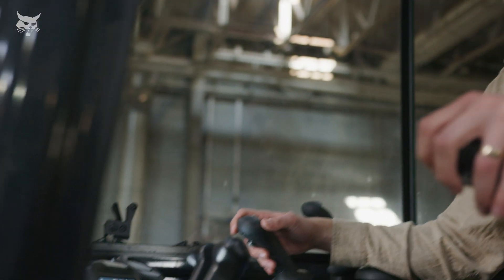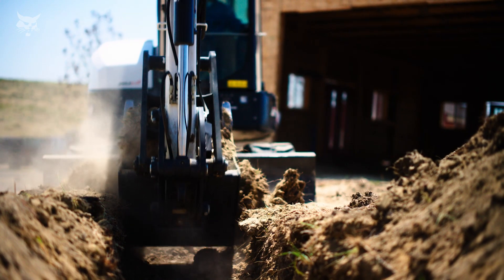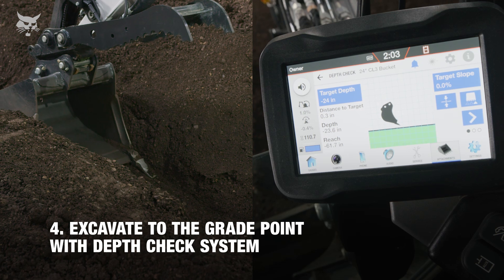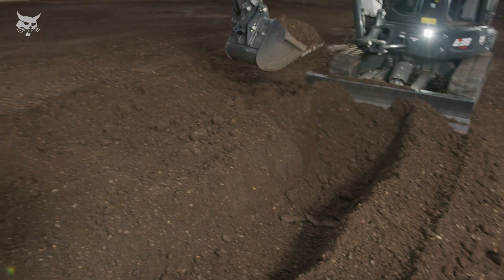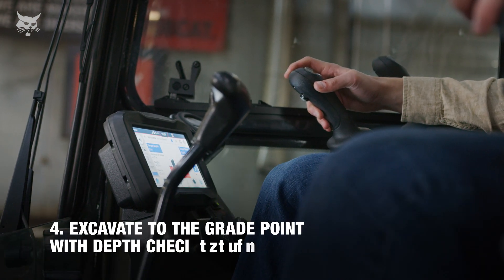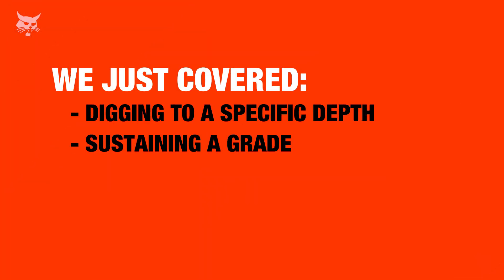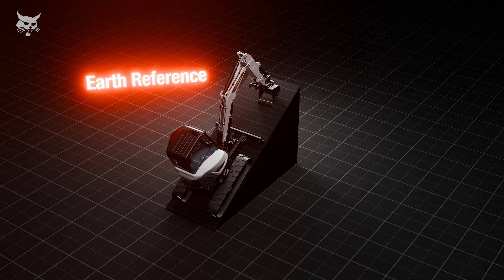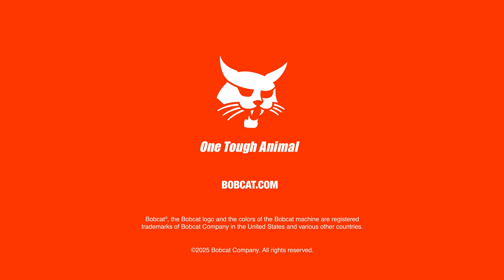How to Use Depth Check Without a Laser | Bobcat |Compact Excavators | Tutorial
The upgraded Bobcat Depth Check System can be used with or without a laser system. Here, we cover how to operate the depth check system without a laser using just your bucket tooth or cutting edge to benchmark and maintain grade. Providing detailed step-by-step instructions, we walk you through how to dig to a specific depth and how to sustain a specific grade with this system.

VIDEO CHAPTERS

00:00 Introduction

00:19 Overview of Depth Check Use without Laser

00:34 Common Applications

00:41 How to Dig to a Specific Depth

02:17 How to Sustain a Grade

04:08 Additional Tips

05:35 Conclusion and Visit Bobcat.com